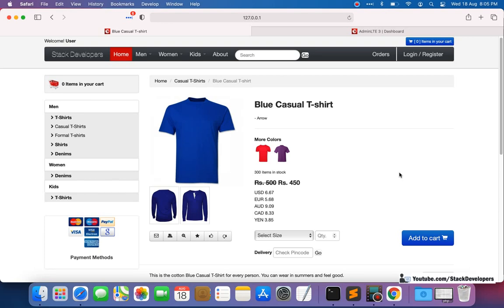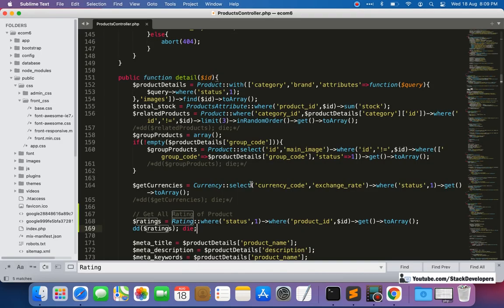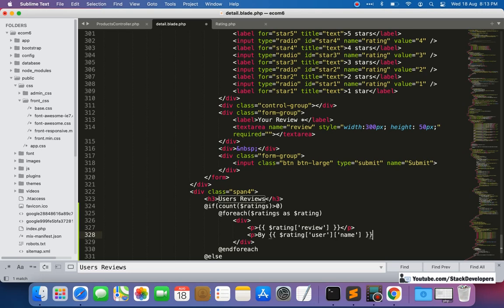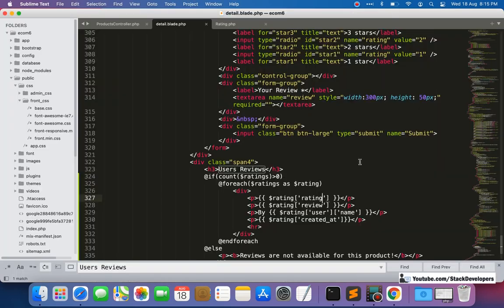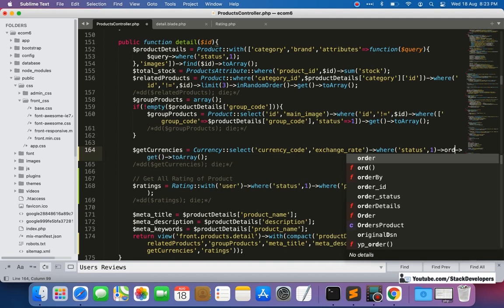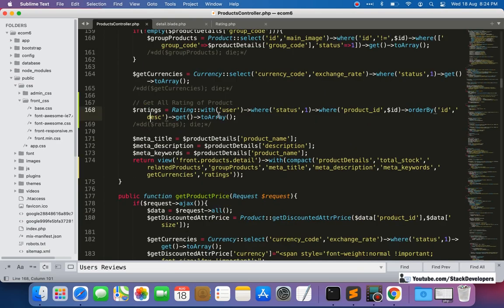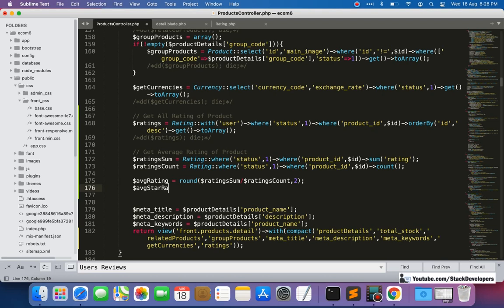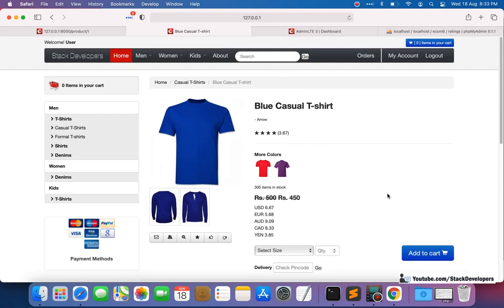Laravel 8 E-commerce | Laravel Rating and Review | Show Approved Star Rating/Review at Product Page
In Part-194 of Advance E-commerce Series, we will continue working on Laravel Rating and Review feature for our Laravel E-commerce website.

In this video, we will show approved reviews and ratings in product detail page of our Laravel E-commerce website.

1) Update detail function :-
We will update detail function to get all active ratings to show at the product detail page.

2) Update detail.blade.php file :-
We will update detail page to show all reviews and ratings for the product.

Search for Ascii code for star i.e. 9733

Convert Date time in PHP to show proper format

Now check in video; we able to show all ratings and reviews by the users at the product detail page.

Now we will calculate average rating of the product and show at the top of the detail page.

3) Update detail function :-
Update detail function once again to calculate the average rating of the product by doing the sum of all ratings of the product and divide it with total number of ratings of the product.

4) Update detail.blade.php file :-
Update detail page to show the average star rating of the product. We will show the stars in while loop to show the rating.

Check in video; We able to display the average star rating of the product in the product detail page along with approved reviews.